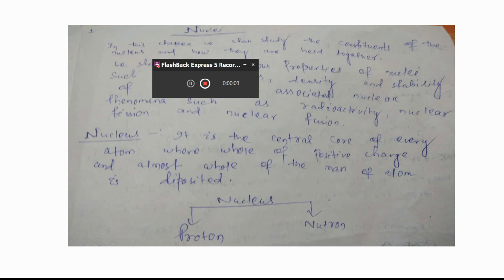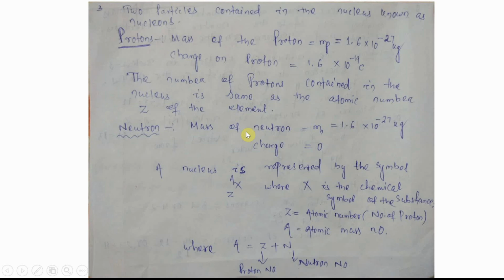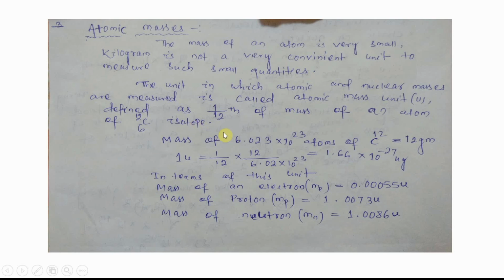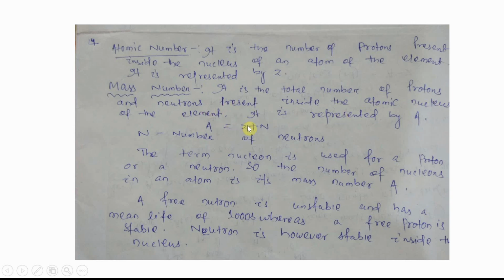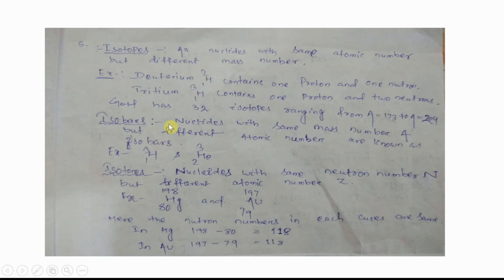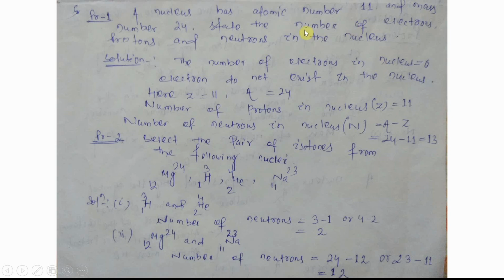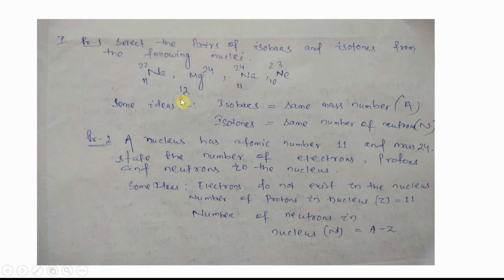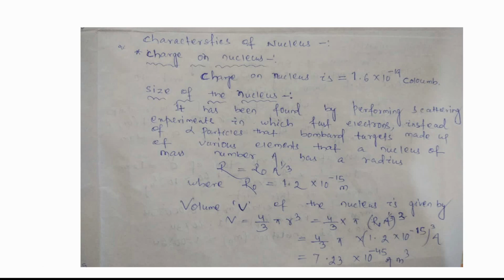MODERN PHYSICS -6( Nuclei)